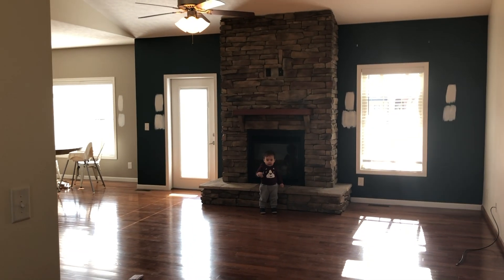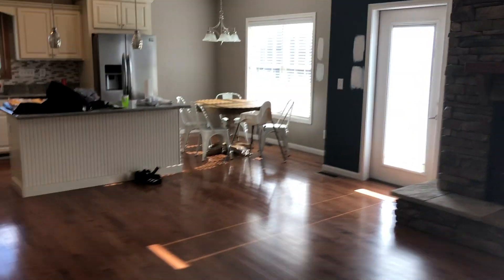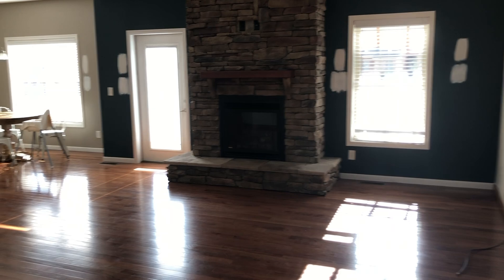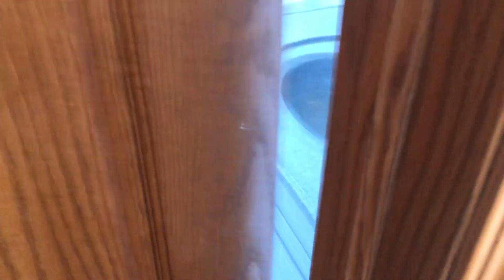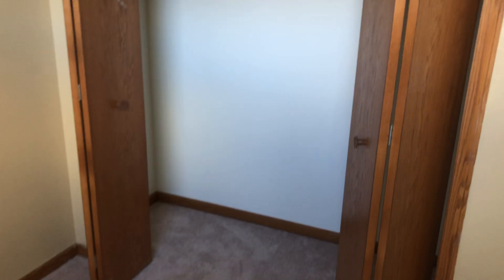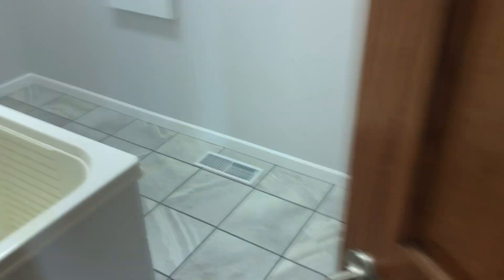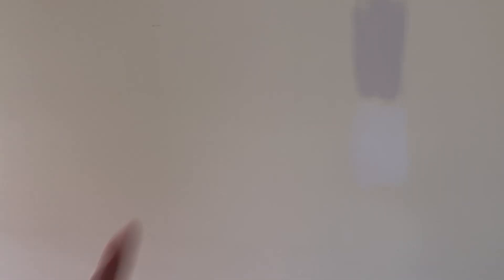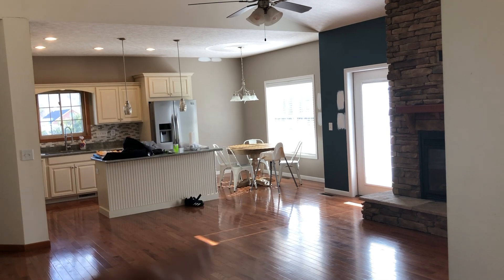EMPTY HOUSE TOUR | Before Moving Into Our New House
We are finally feeling pretty settled in (or at least we are not living out of boxes anymore) so I finally had time to sit down and edit this tour of what the house looked like before we moved in!